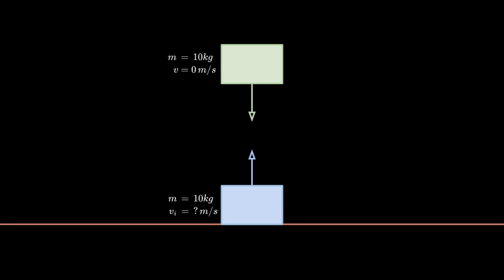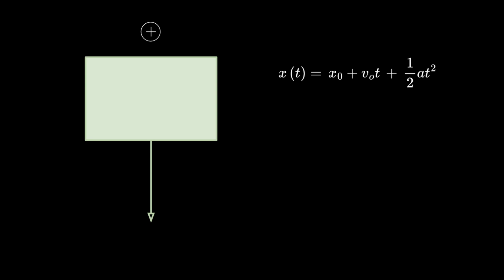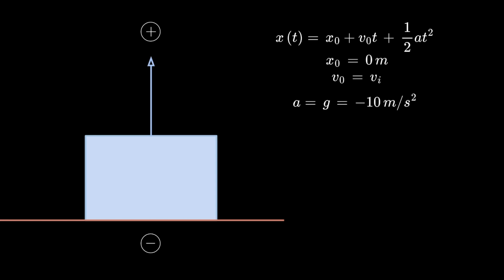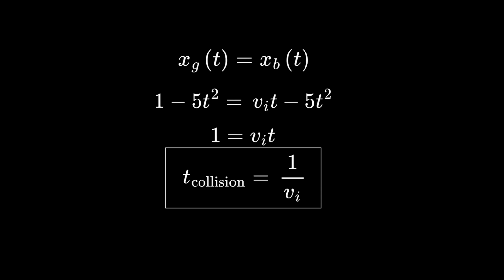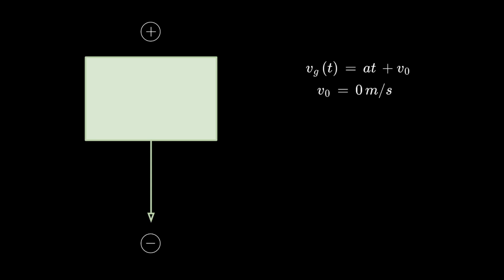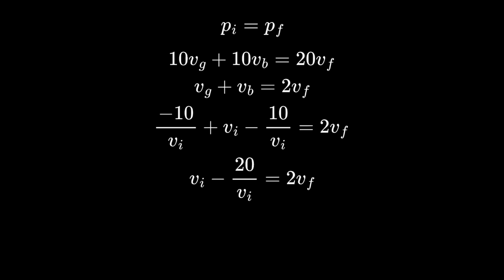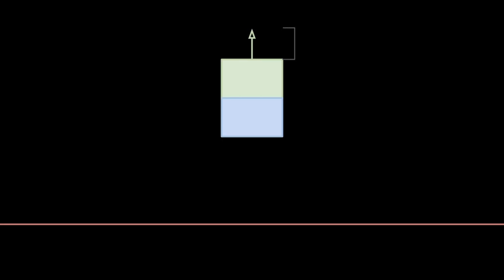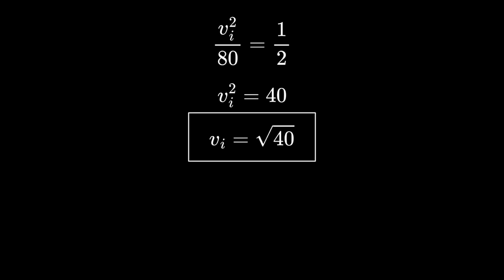AP Physics 1 & C: Mechanics | Momentum and Kinematics | Two Blocks Problem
Hey guys, know it's been a while, but hopefully you all enjoy this video!